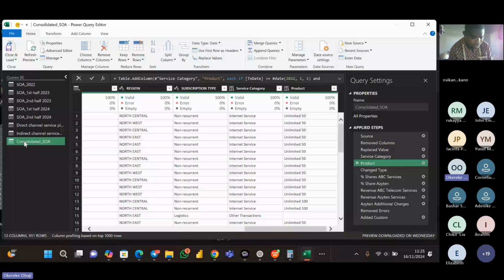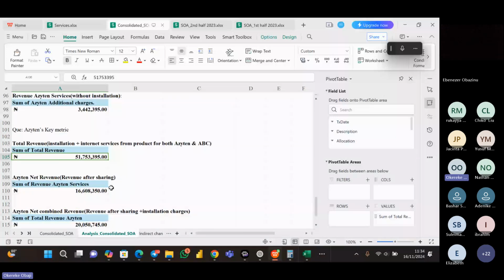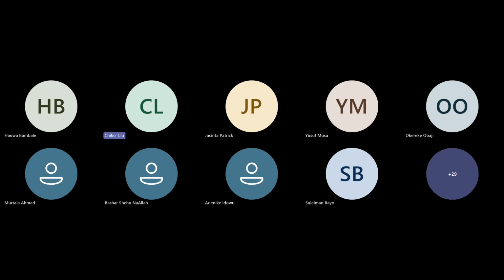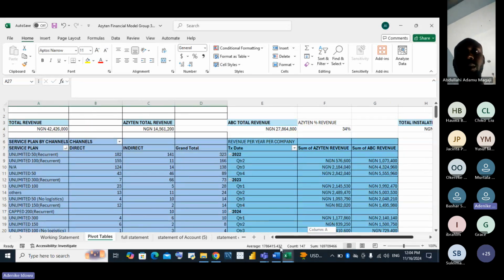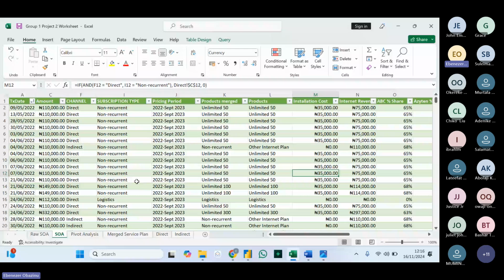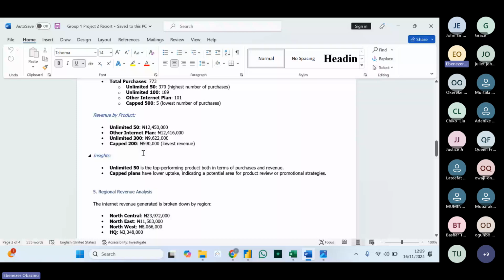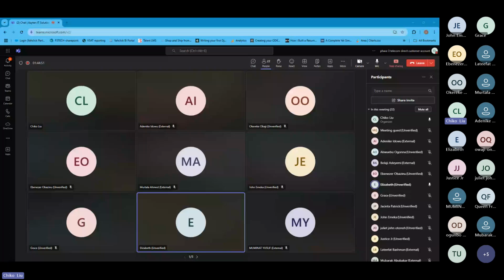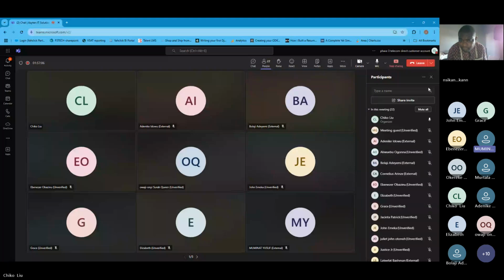Project 2: Azyten IT solutions Internship Project Review